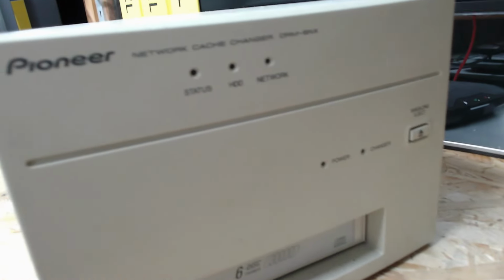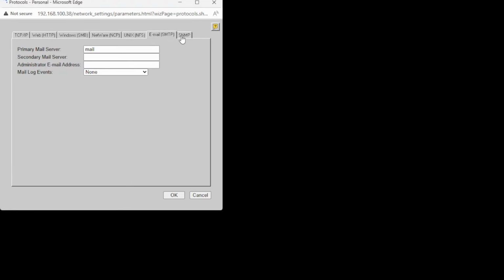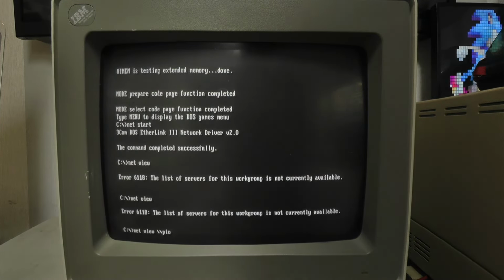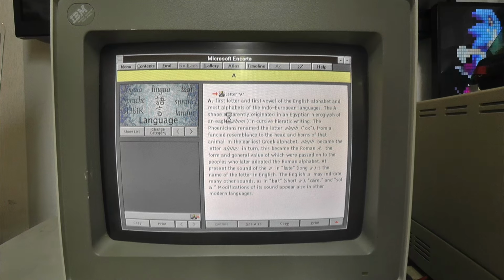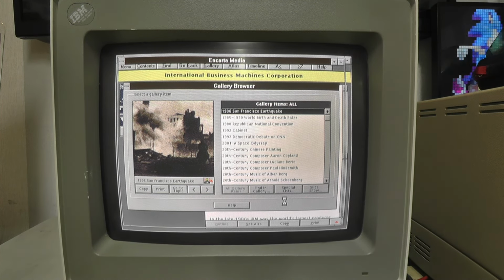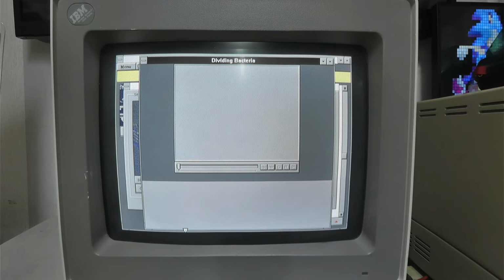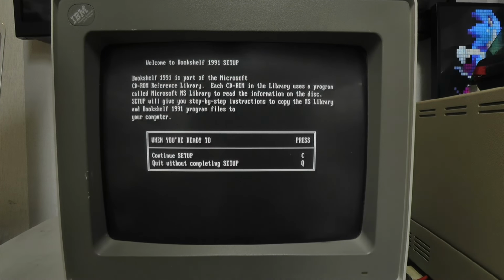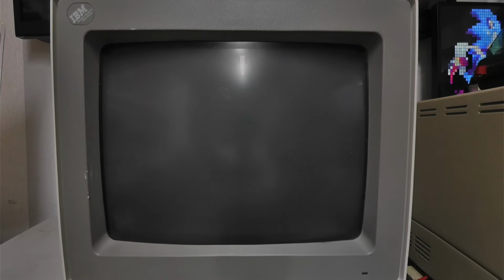Pioneer Network CD-Changer Jukebox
Back when CDs weren't such a commodity, sharing data libraries that came on compact disc needed some special kit - here's a look at Pioneer's machine that shares multiple CDs across the network. I look at how it works and demo on an IBM PS/2 PC.